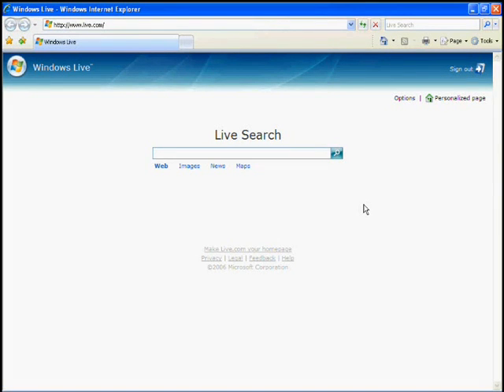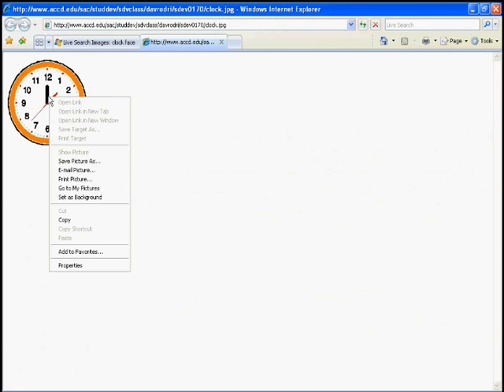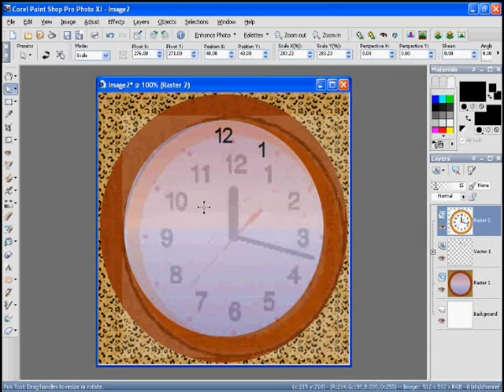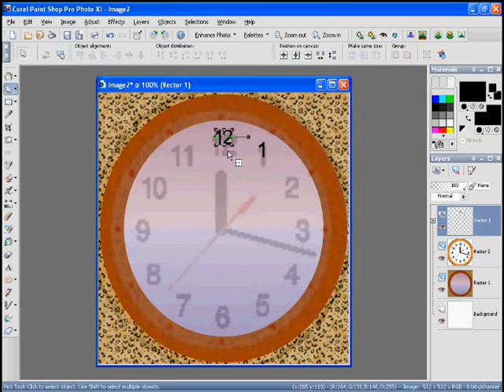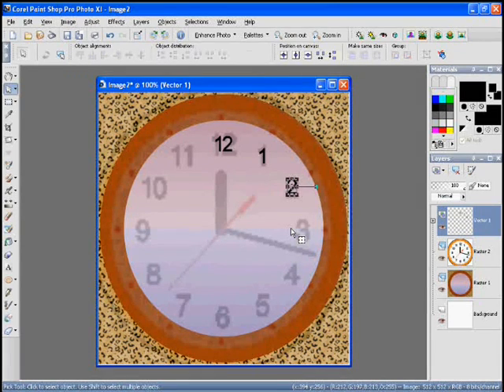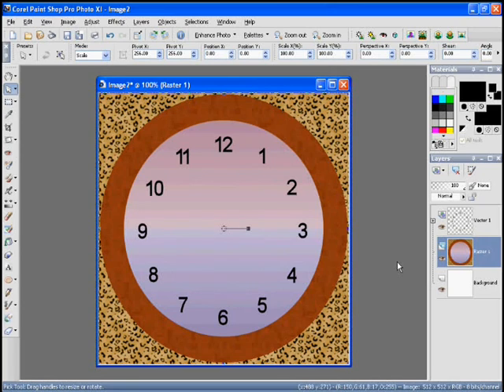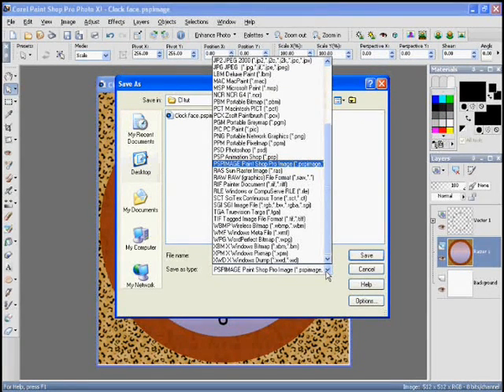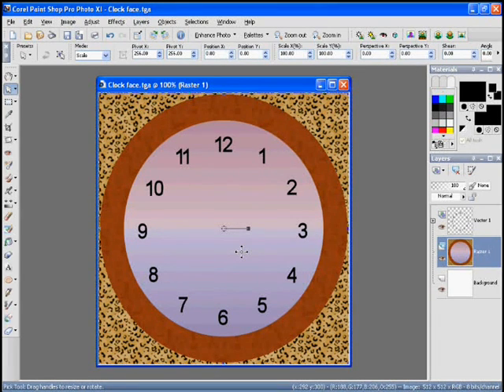Second Life Tutorial: Building a Clock, part 1b of 7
Second Life Tutorial: Building a clock in second life. This is part 1b of 7 parts (part 1 is split into part 1b and part 1b due to length restrictions on youtube).